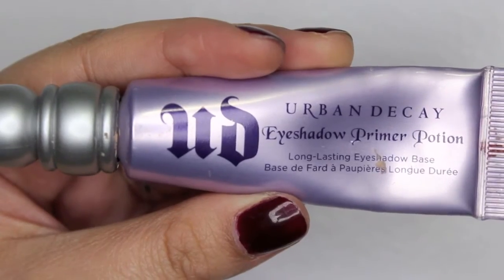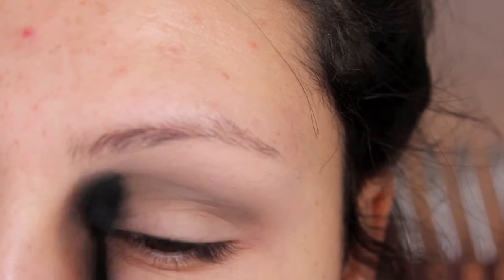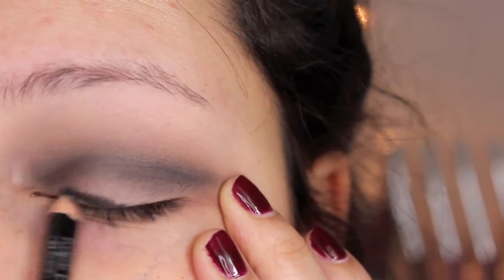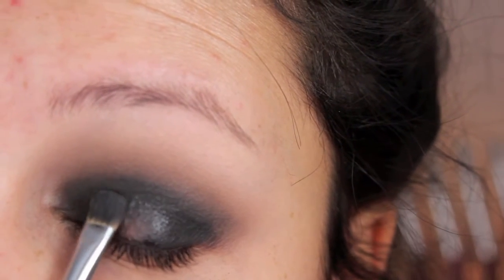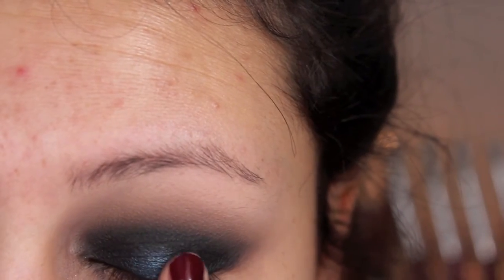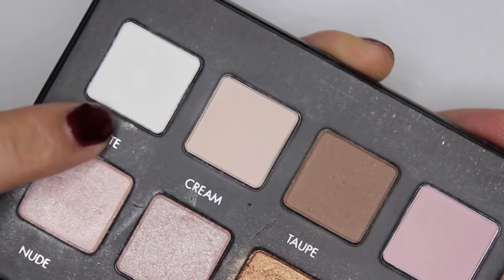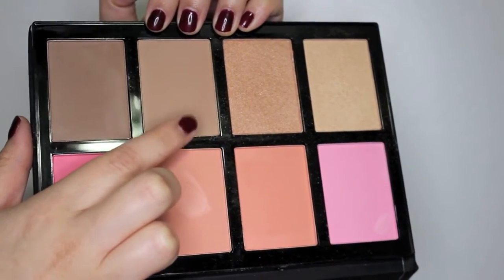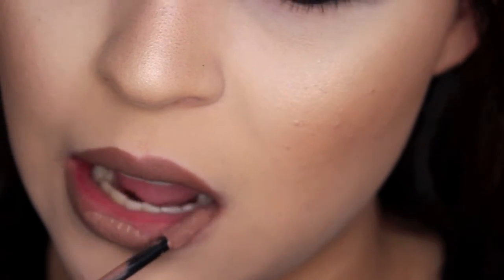NYE | Blue Smokey Eye Tutorial | Vicky Oliva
Here's my very New Year's Eve makeup tutorial!  :D If I don'y upload before the new year, I hope you guys start your year off amazing!! xoxo

Products Used:
♡SugarPill Magpie Lose Eyeshadow
♡Mac Blush in Sincere
♡NYC Sunny Bronzer
♡Pro Fusion Blush & Bronzer Kit
♡NYX Nude Truffle Lip Liner
♡NYX Liquid Swede in Sandstorm